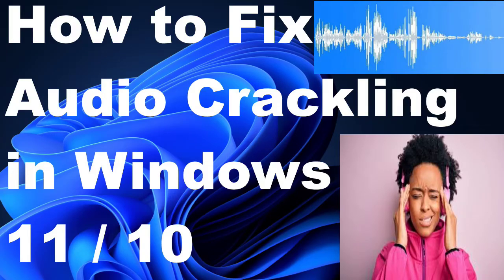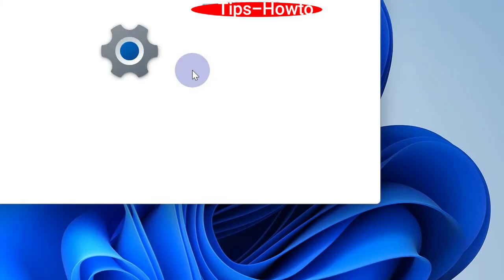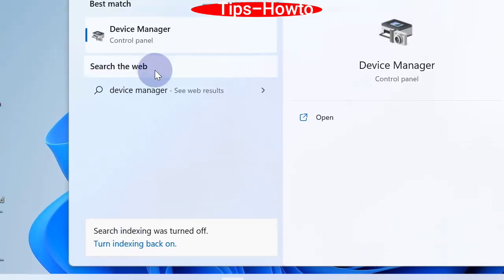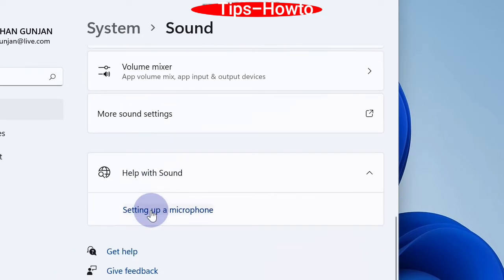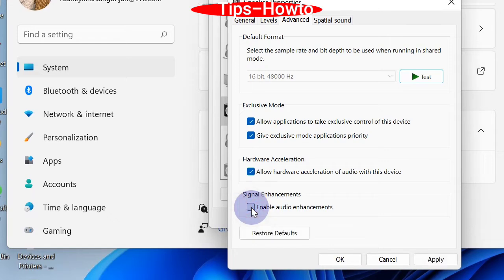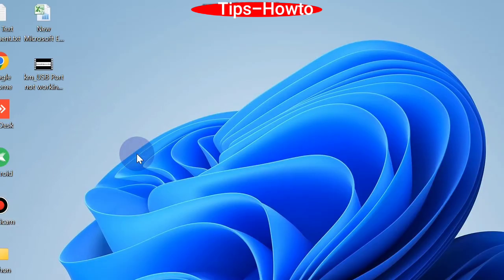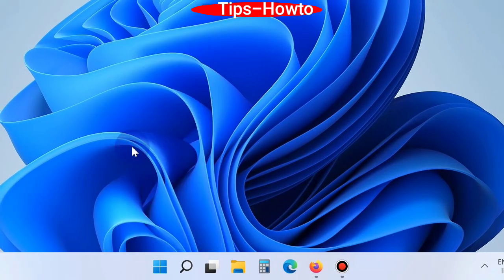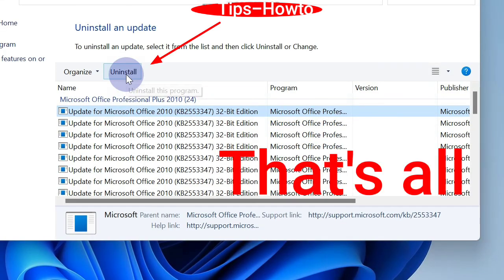Windows Sound Problems? Here's The Real Fix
How to Fix Audio Crackling and Sound Distortion in Windows 10 and Windows 11 / Audio problem

Audio problem,
sound lag,
laptop speakers crackling how to fix it,
how to fix laptop speaker crackling sound,
Laptop sound problem,
how to fix crackling or popping audio sound on a windows pc,
how to fix sound or audio problems on windows 10,
windows 11 crackling audio,
how do i fix the crackling sound on windows 11,
laptop speaker problem fix,
laptop speakers crackling on windows 11,
how to fix crackling audio,
laptop speakers crackling dell,
windows 11 sound crackling